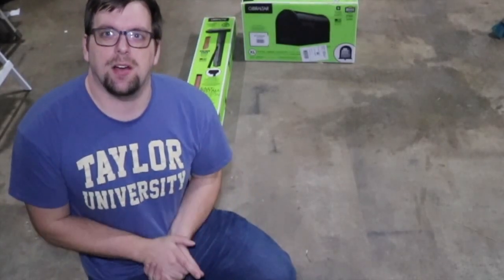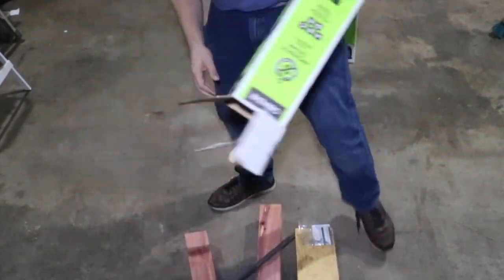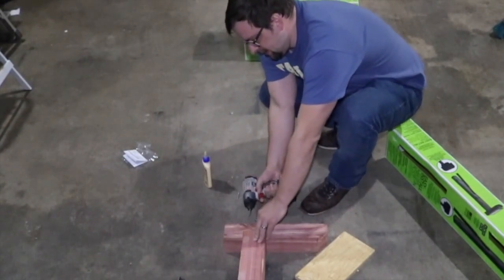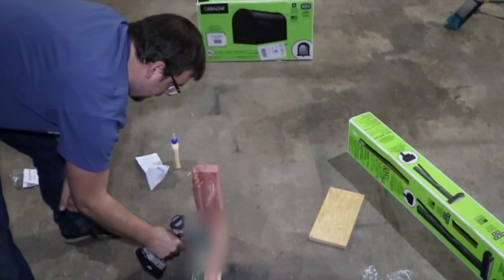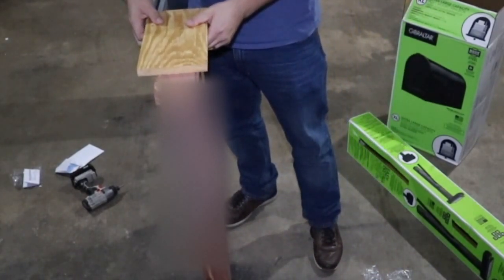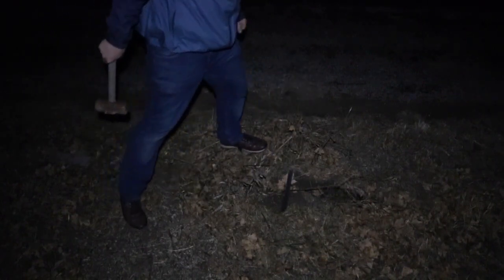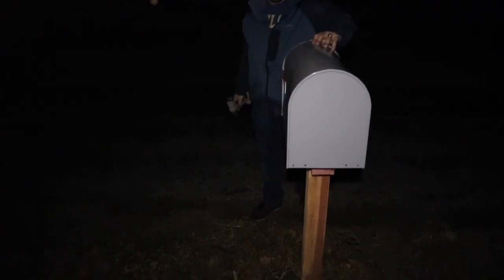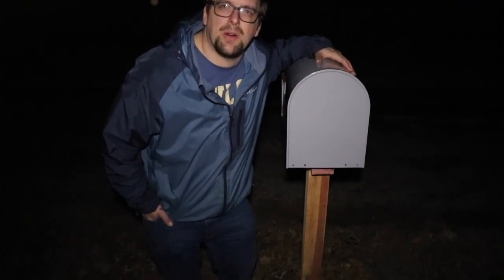Mailbox Install - We will Rebuild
I was reimbursed for the damaged mailbox. I purchased the following items from amazon.

911 Sign Brackets
Cedar Post